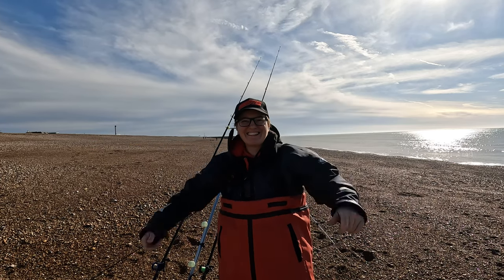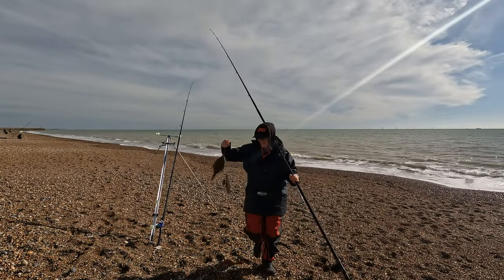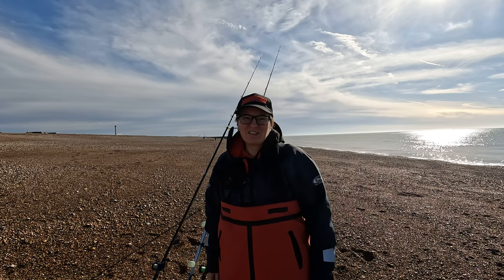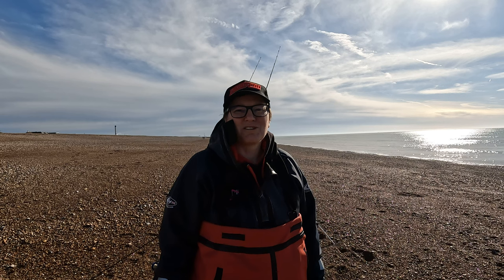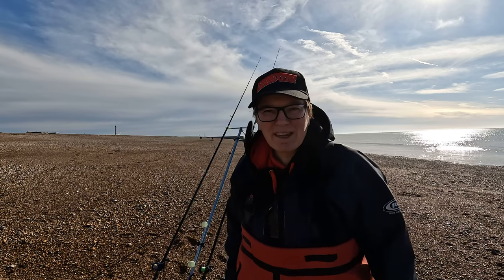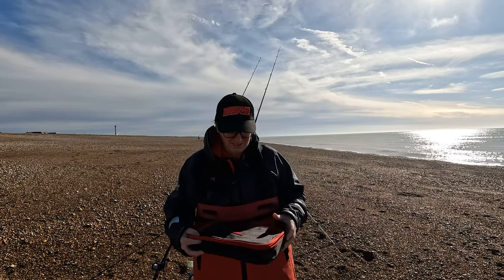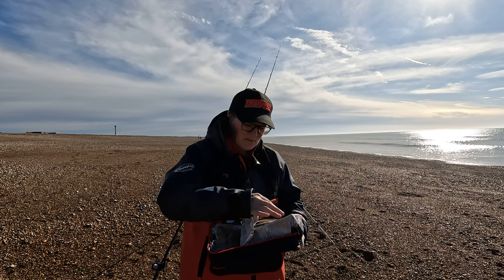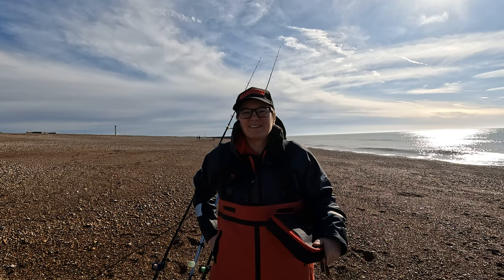Plaice Fishing Near Brighton: Tips, Tactics and Loads of Fish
Catching plaice - this video contains info on tactics, bait and rigs. Brighton is an outstanding plaice fishing venue early in the year, but parking is expensive and it can get packed. Here, I hit the beach at Shoreham -- just a few miles west of Brighton -- in search of some early spring plaice. This venue can produce decent bags of plaice but it is not on the national radar as 'the' plaice fishing venue. Parking is free and you don't need to arrive at 06:30 to get a spot.

In the video, I go through my rigs, bait choices and show how I present some of the baits on the hooks. I hope you enjoy this one.